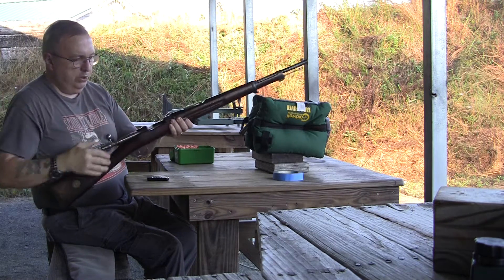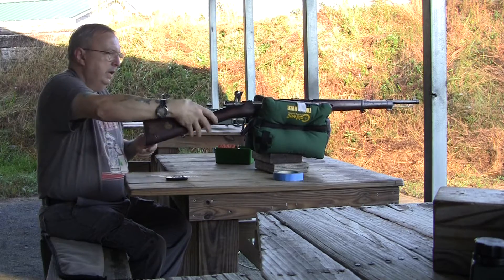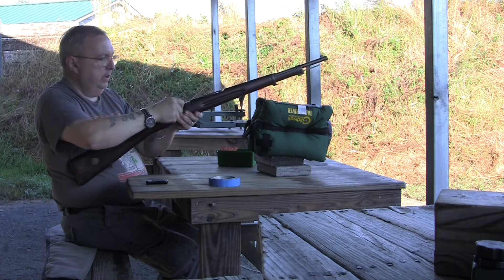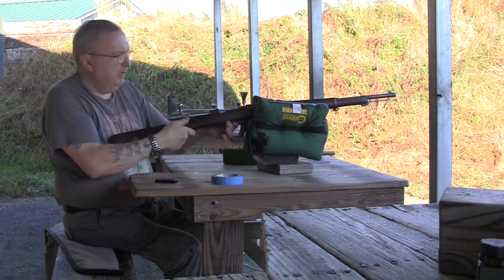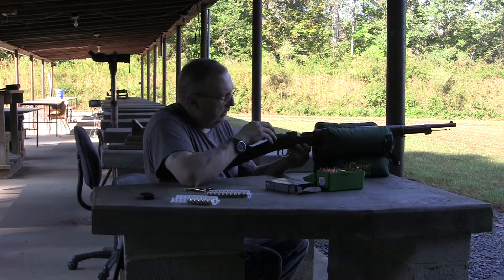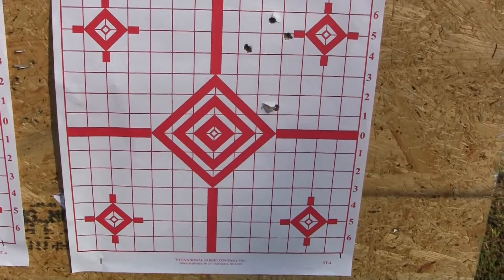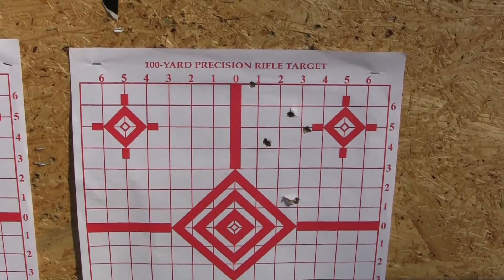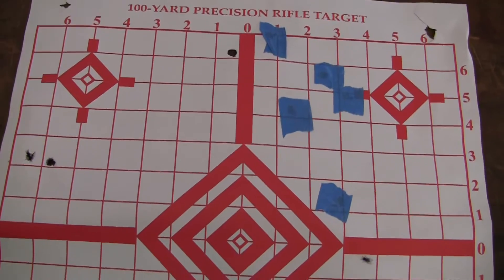Trying the Swedish M38 rifle at 50 and 100 yards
I give the M38 rifle a try at 50 and 100 yards with some of my reloads.